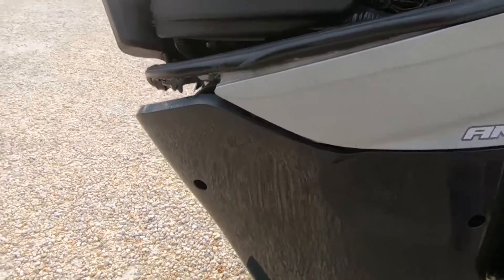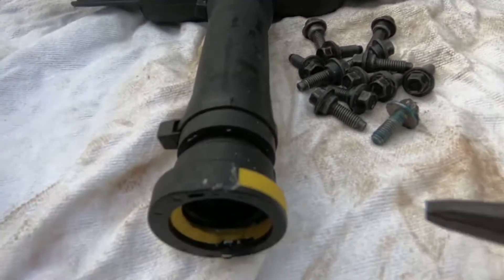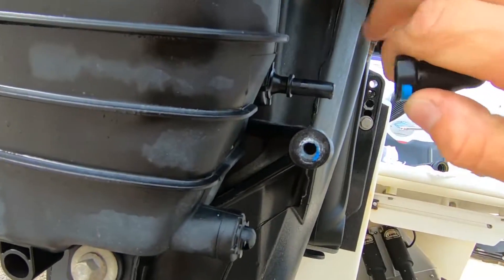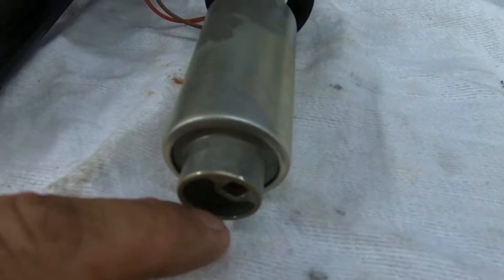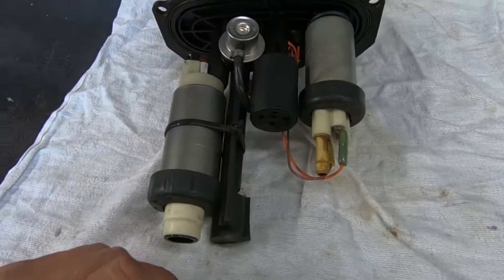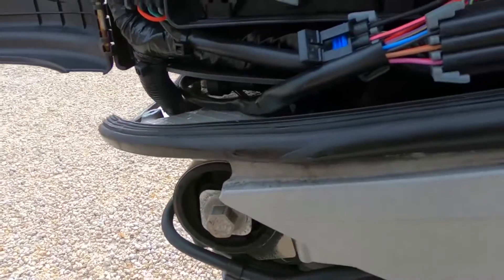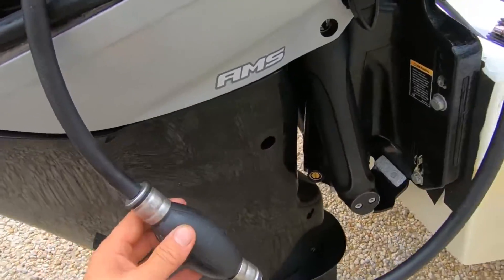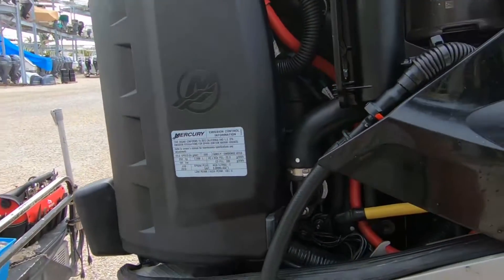How to remove | Disassemble | clean or change pumps in a Mercury Verado FSM (Fuel Supply Module)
Get Your Born Again Boating Clothing!

Parts Inside FSM:
High Pressure Pump: 880596T55
After Market (I've Never Used It, Untested) High Pressure Pump
Low Pressure Pump: 880596T58
After Market (I've Never Used It, Untested) Low Pressure Pump
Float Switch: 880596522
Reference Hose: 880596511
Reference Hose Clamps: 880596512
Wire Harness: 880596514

TECHNICIAN'S TUESDAY